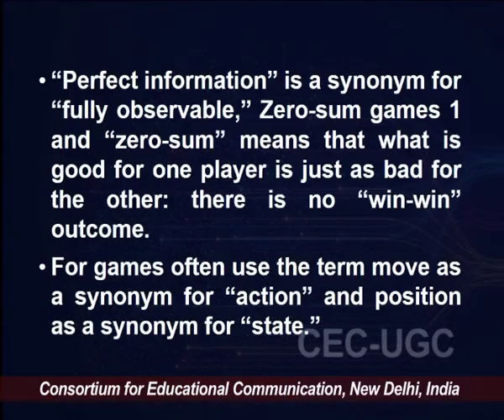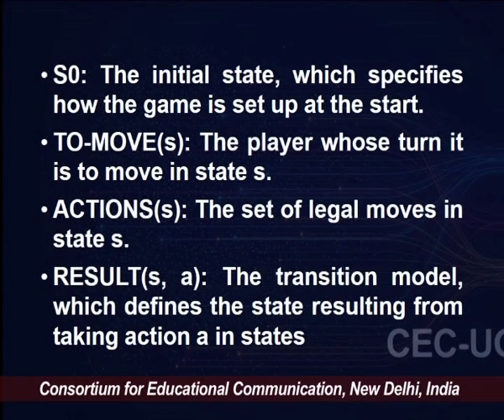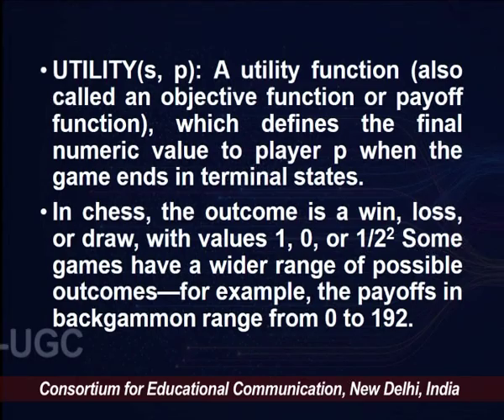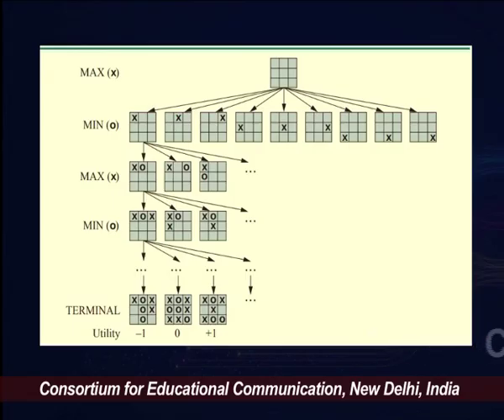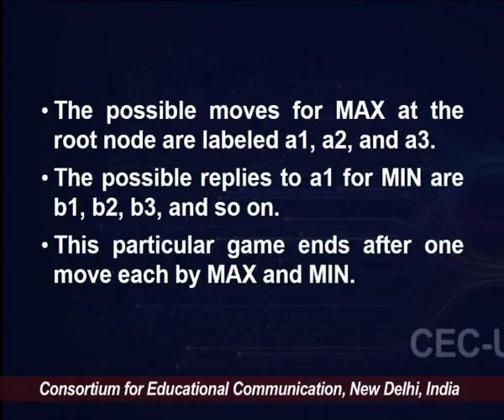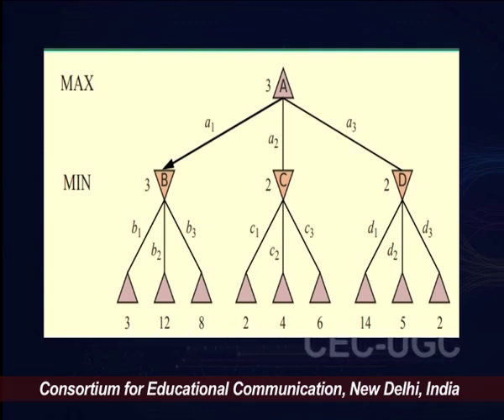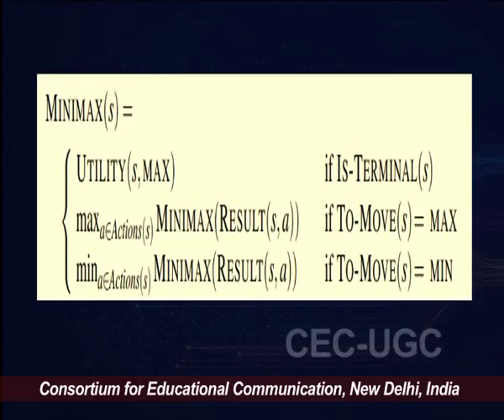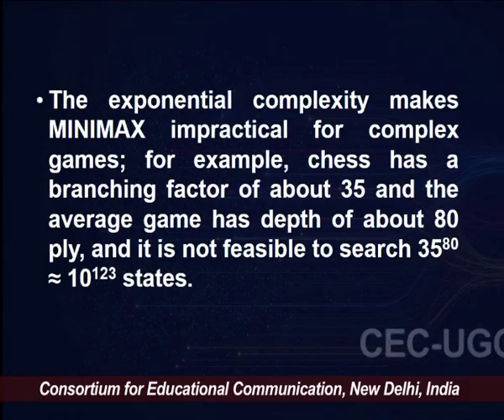Adversarial Search and Games I Computer Science I Dr. Priti Jagwani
This Lecture talks about Adversarial Search and Games.